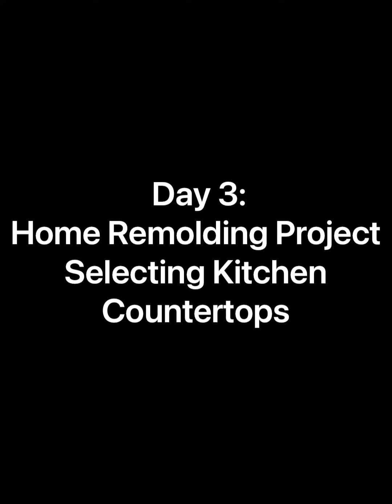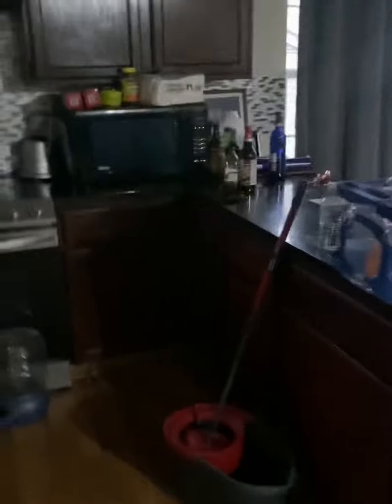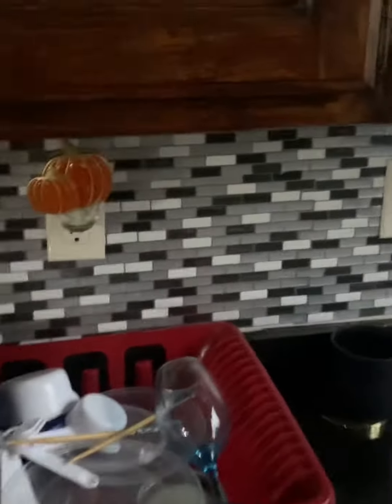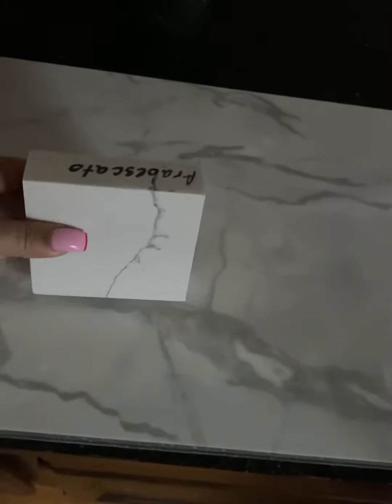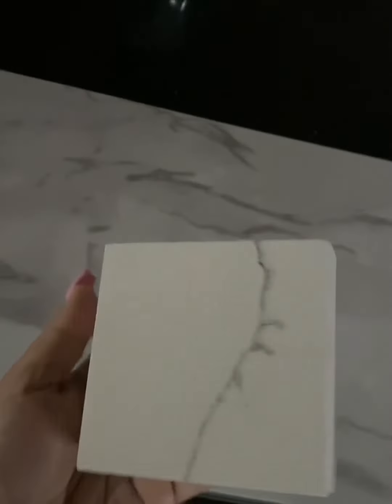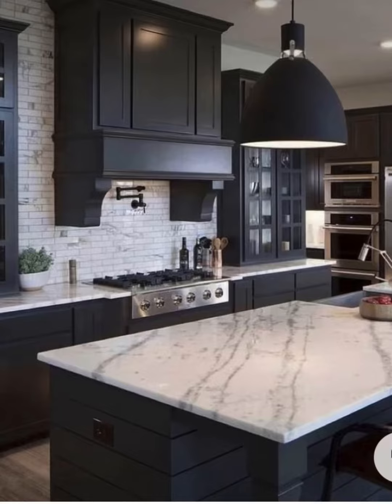Day 3: Home Remodeling Project ❤️ Selecting Countertops to Match Flooring